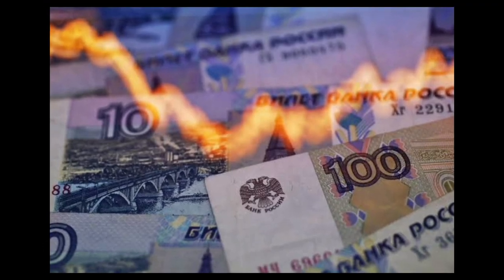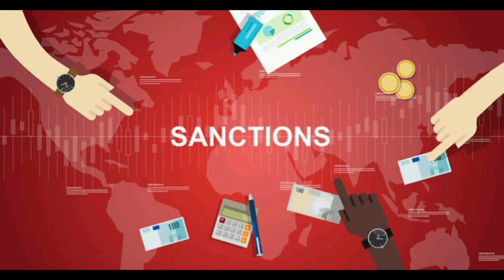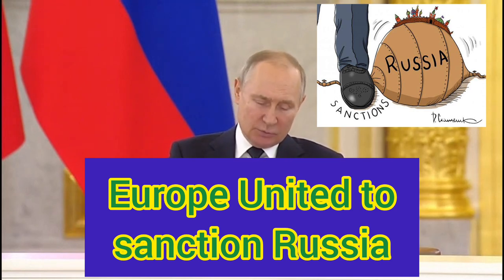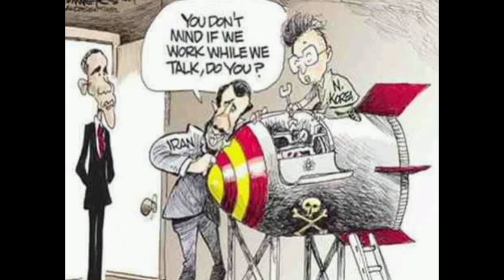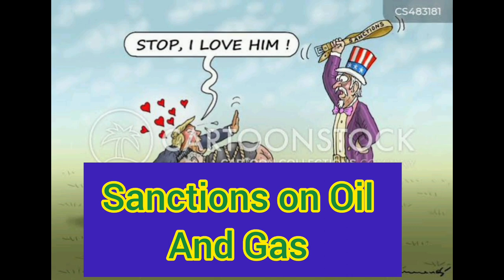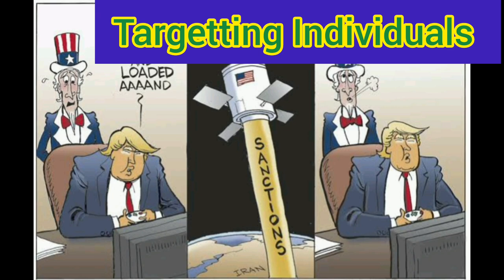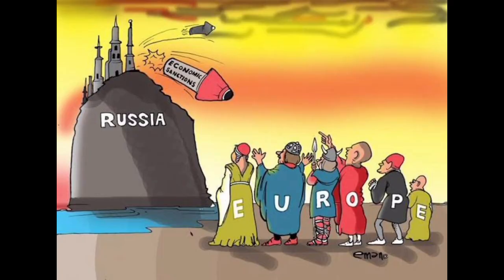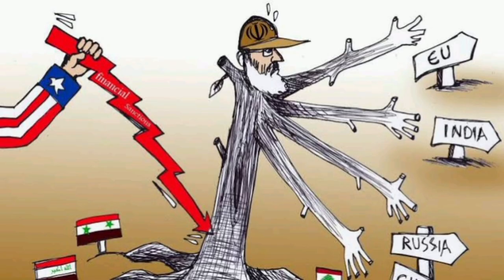|What are economic sanctions|Why and how are sanctions imposed|Usman Mahar|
This is a detailed video about Economic sanctions . What are economic sanctions?How are they imposed?